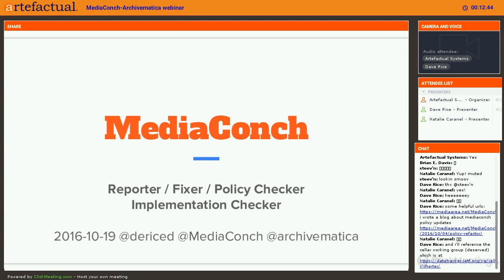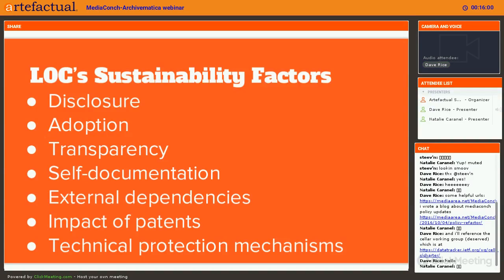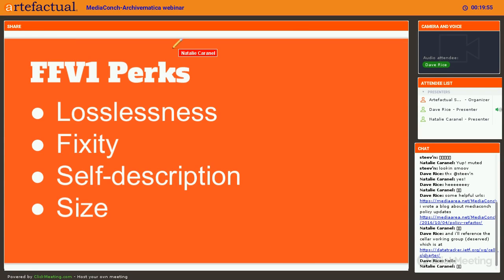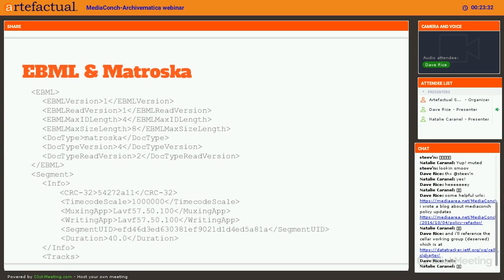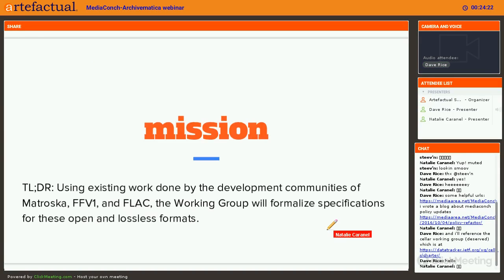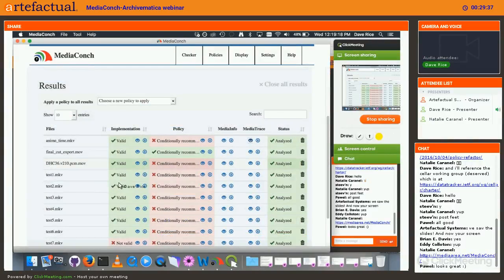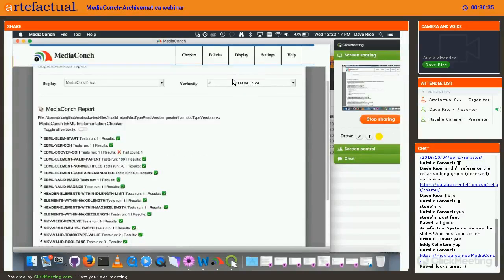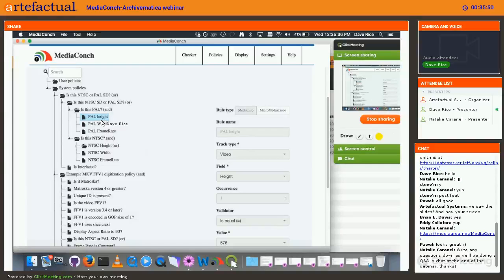Archivematica Mediaconch integration webinar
Webinar given Oct. 18th 2016 with MediaArea, describing the MediaConch project and how we're integrating it into Archivematica